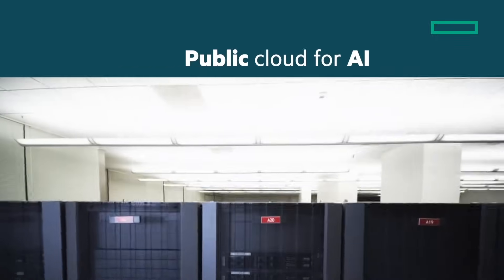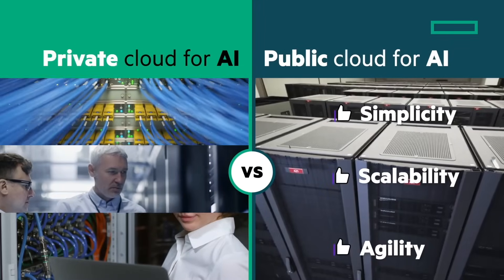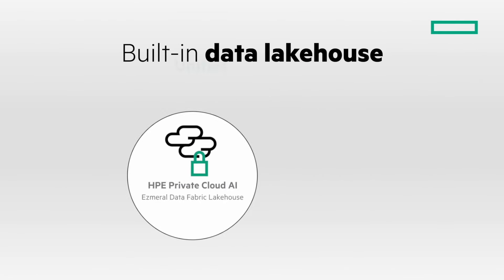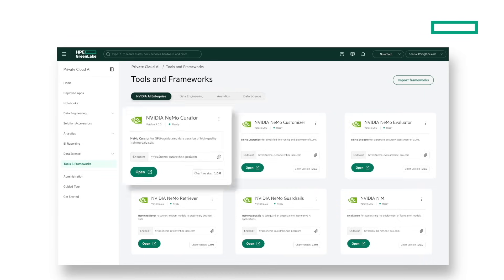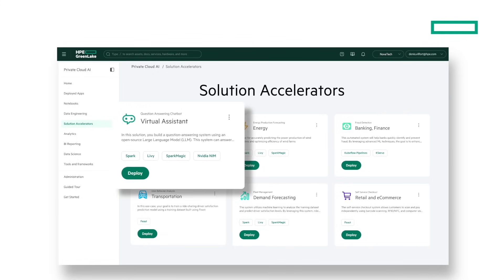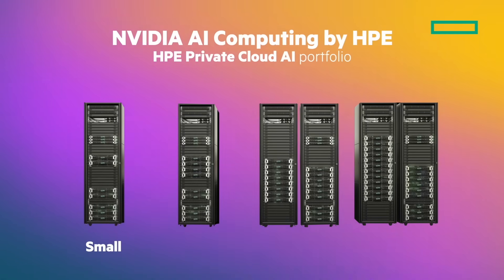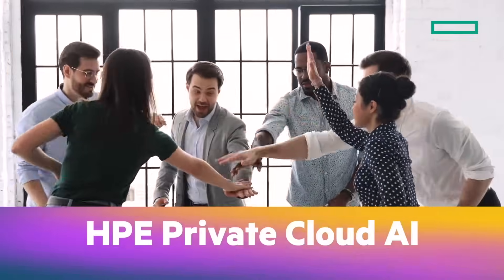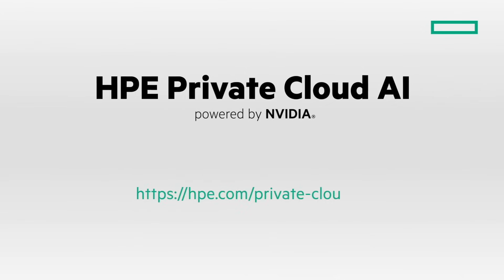HPE Private Cloud AI your AI accelerator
HPE Private Cloud AI bridges the gap between your promising AI pilots and real-world production. This pre-integrated solution eliminates architectural complexities and software compatibility headaches that often stall progress.